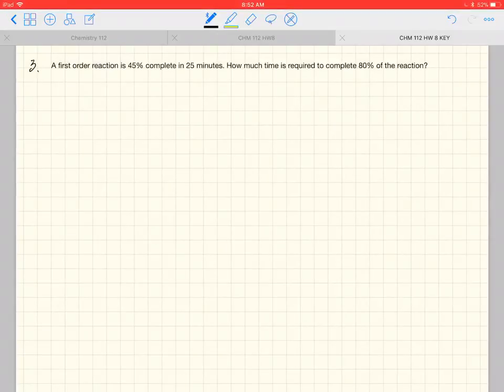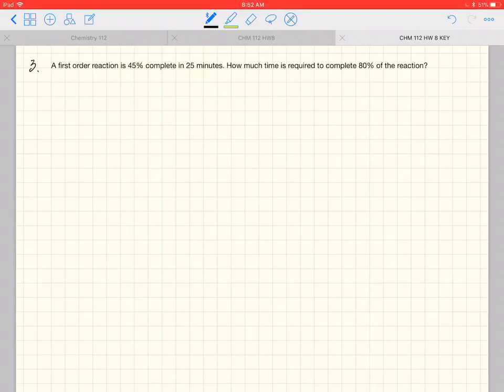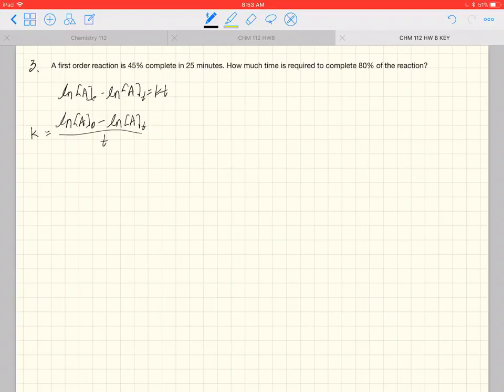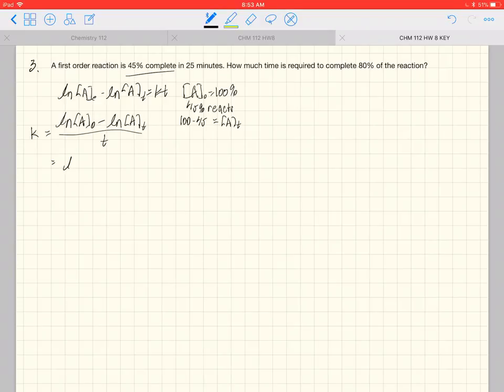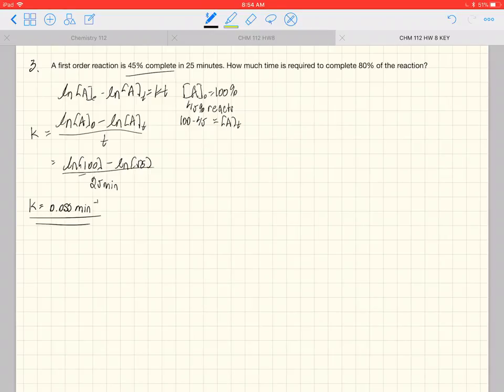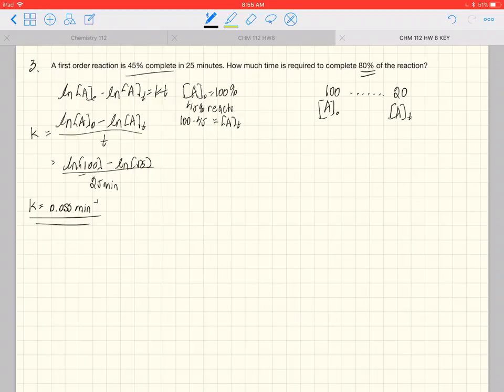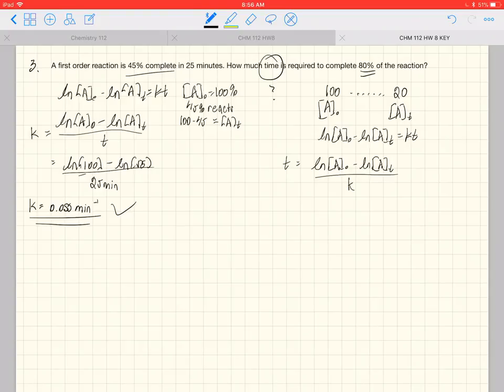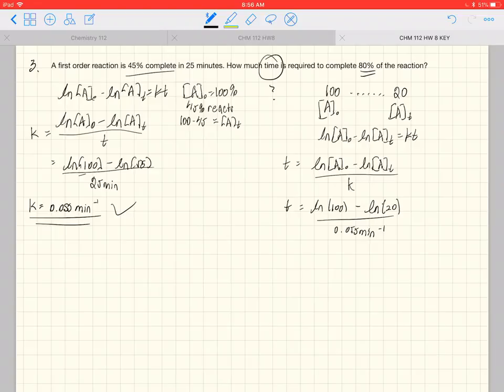First Order Reaction Problem 3 [KINETICS] 2018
How much time is required to complete 80% of the reaction?